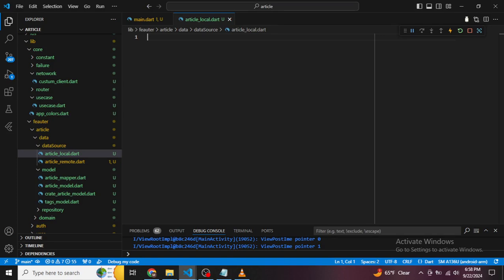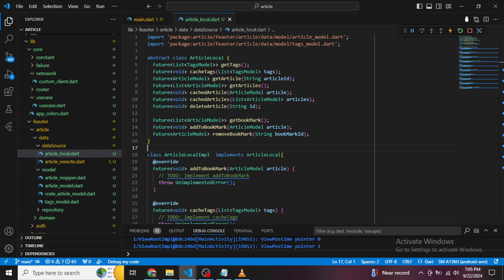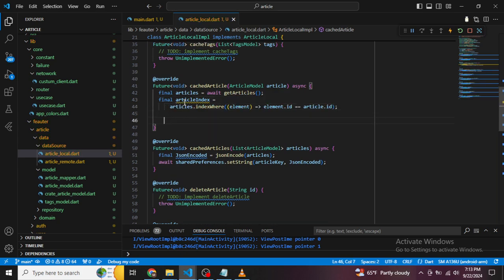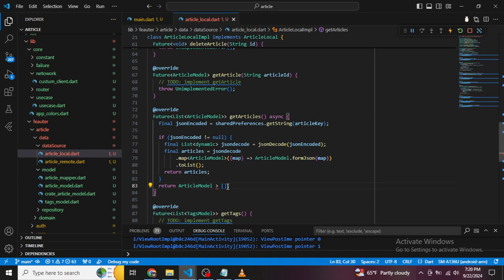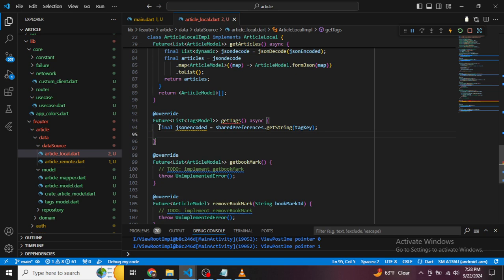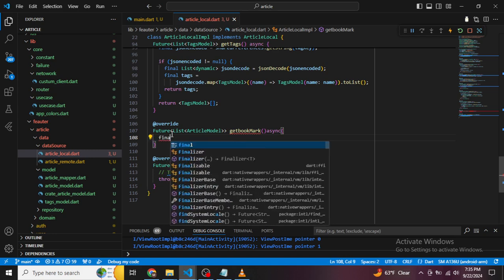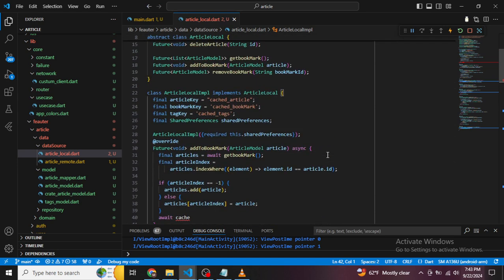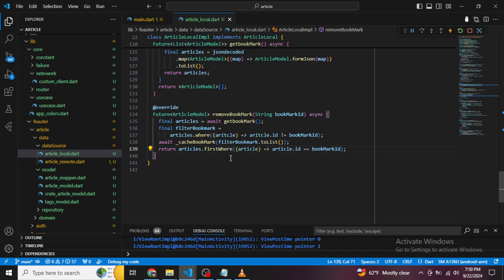Mastering Flutter Clean Architecture: Local Data Source in CRUD Operations (Part 12)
Welcome back to our Flutter series! In this video, we dive deep into the data layer of a CRUD application using Clean Architecture. This is Part 12 of our journey, where we’ll explore key concepts and best practices for structuring your Flutter app for maintainability and scalability.